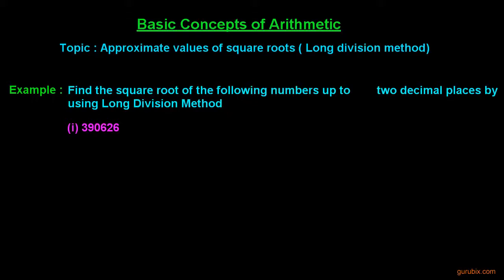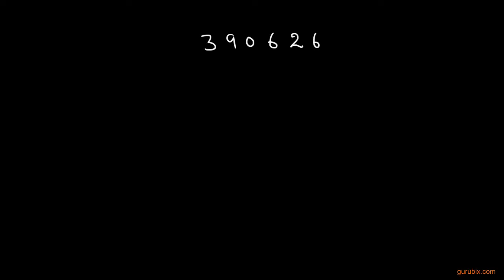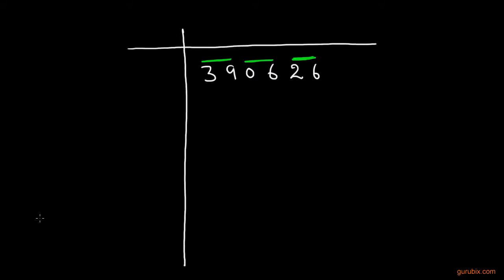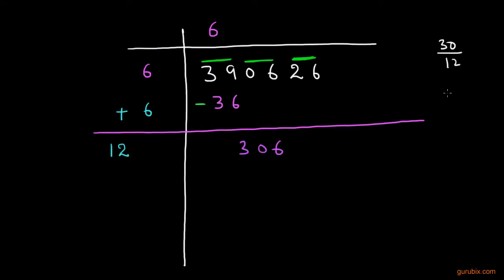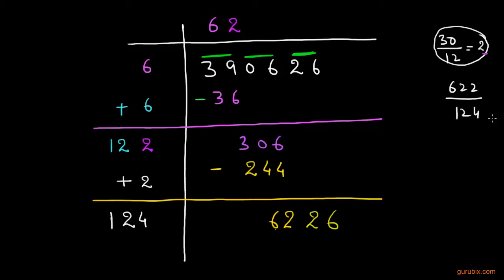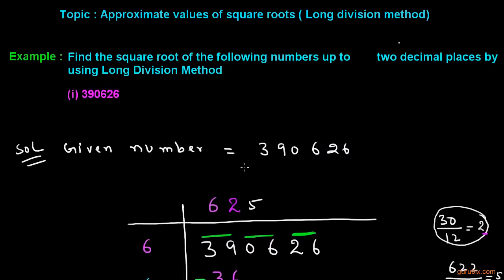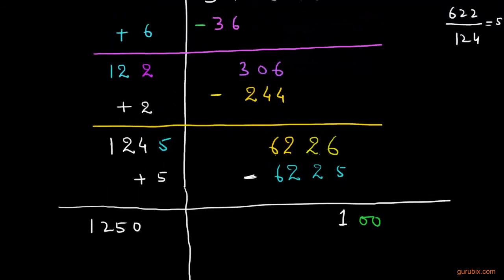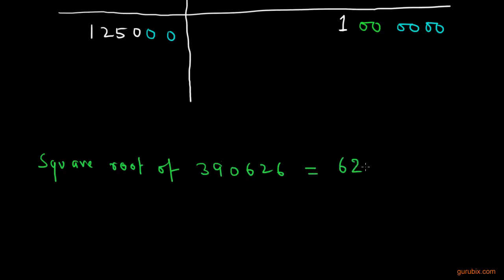Approximate values of square roots Long division method Squares and square roots Math Lessons